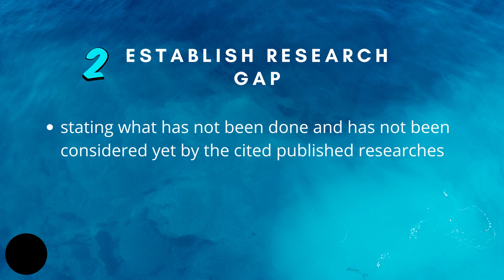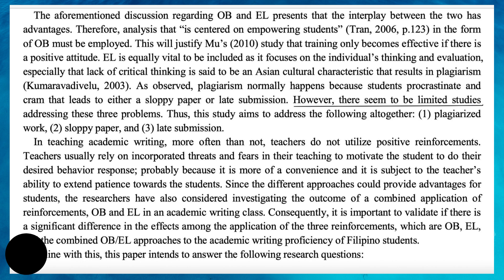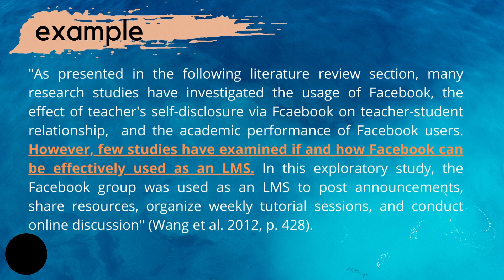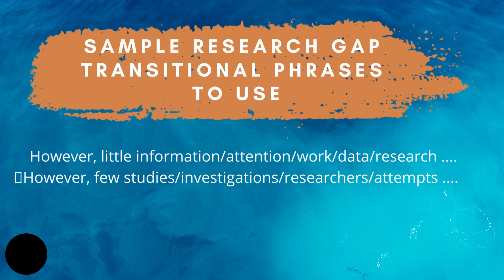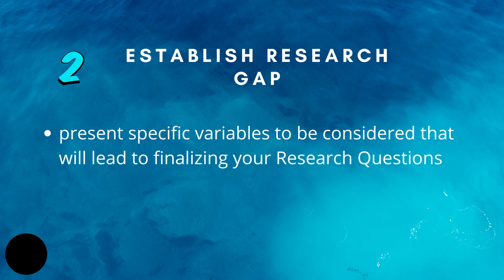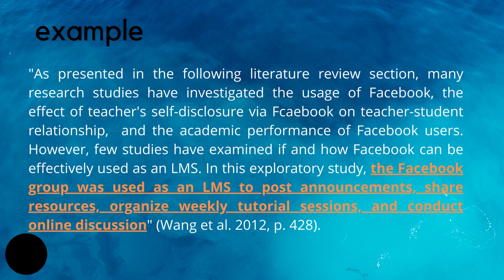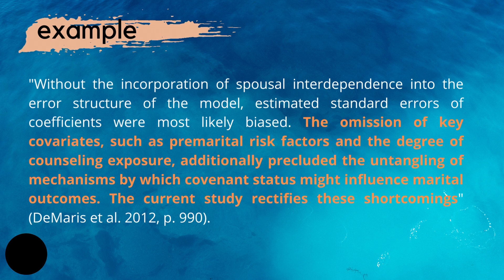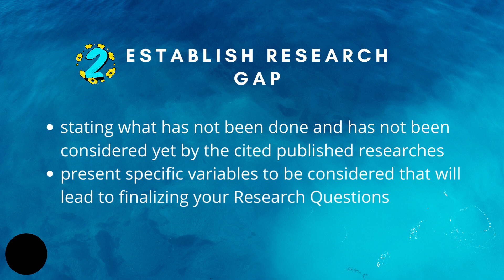TAGLISH VERSION: HOW TO WRITE A RESEARCH GAP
This is the Taglish version of the video on how to write the research gap.

There are several examples given on how to write section of Move 2. You can also check the English version of the video. You can access the given sample paper in this link:
Tan, L., & Bensal, E. (2021). Optimism bias and plagiarism: The effects of reinforcements on Filipino students’ academic writing proficiency. The Journal of Asia TEFL, 18(2), 591-607.